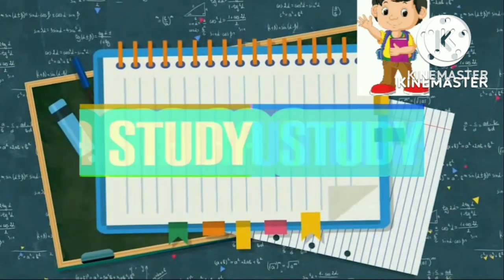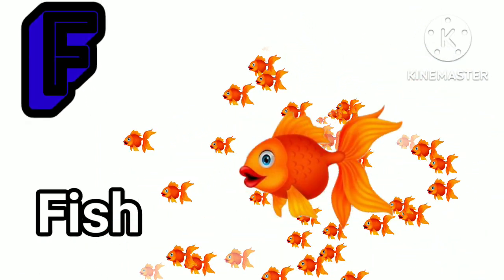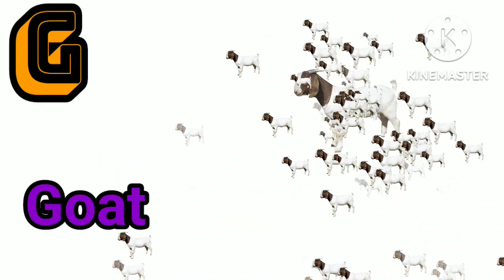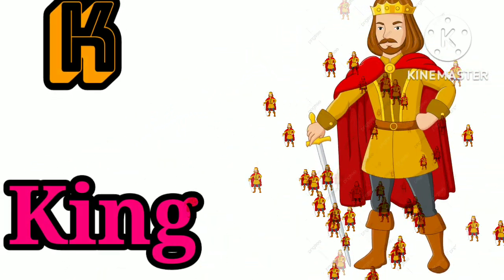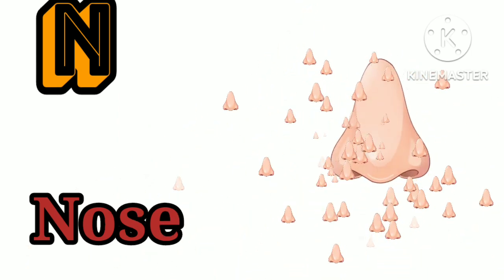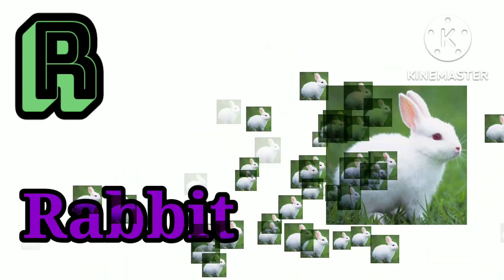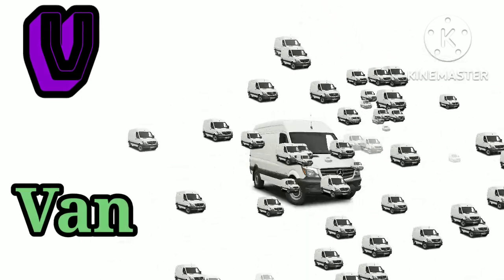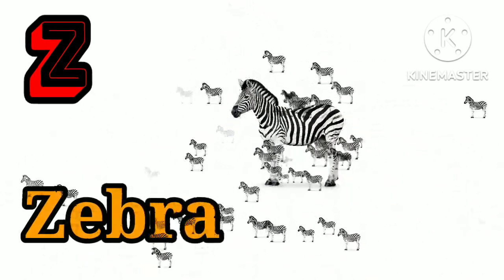A is for Apple 🍎 B is for Ball ⚽English Alfabet abcd Kidsong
X
Description
@ChunChun TV
@Hindi English Pathshala @KU KU TV STAR
@Baby Big Mouth Kids- Sing, Dance, Explore